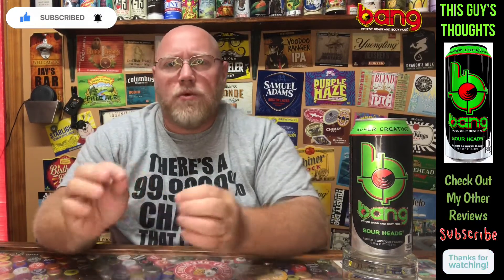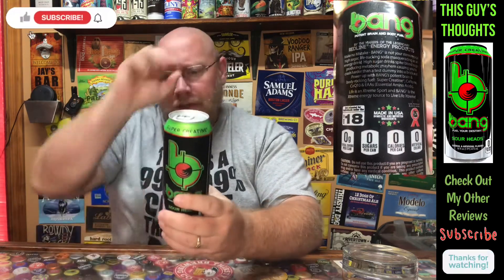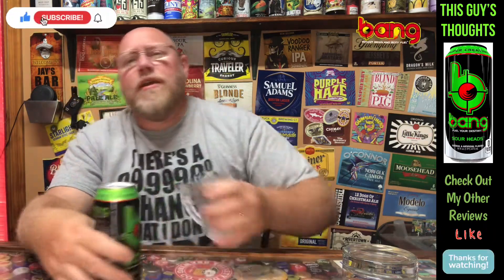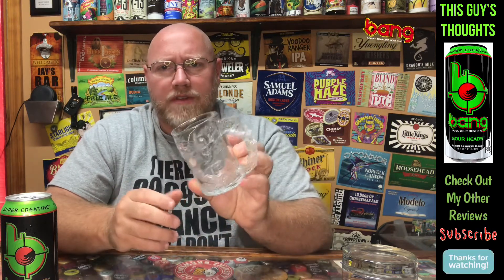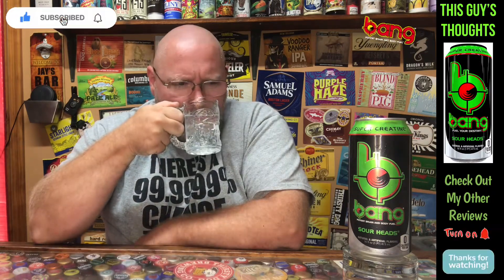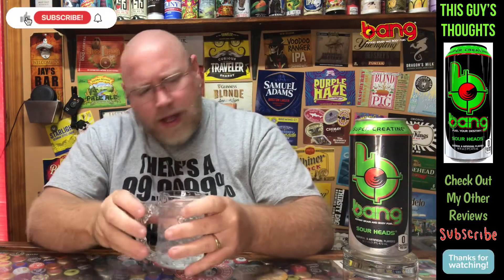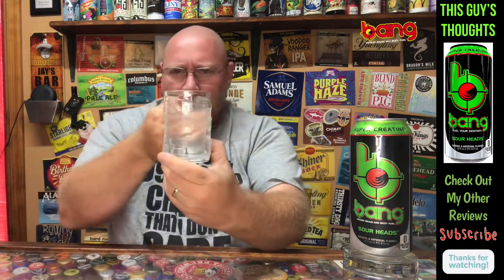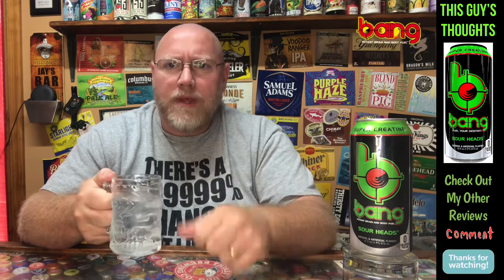Review #579 Bang Sour Heads Energy Drink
Review #579

Band
Sour Heads
Energy Drink